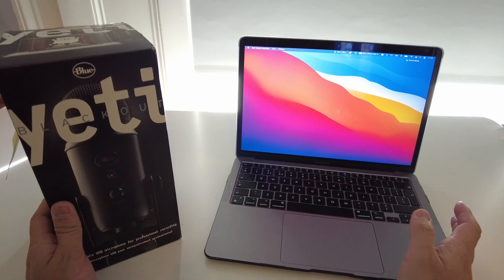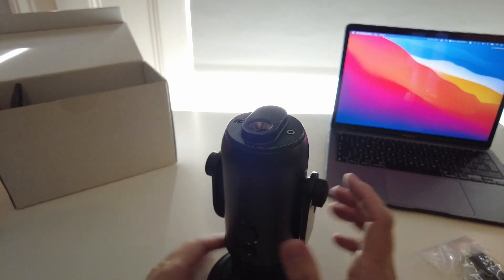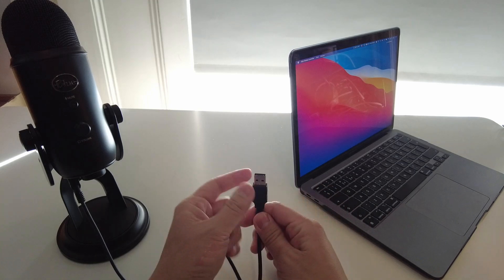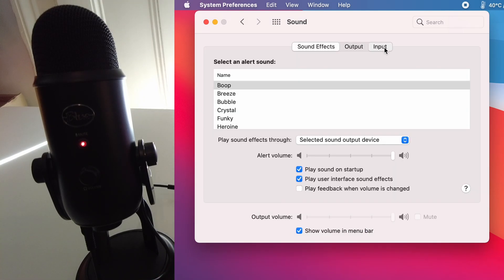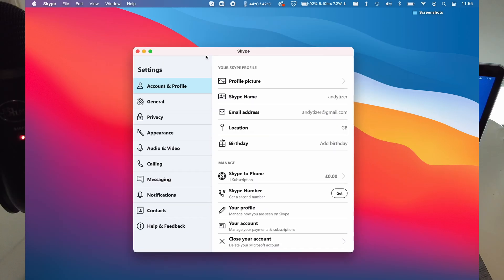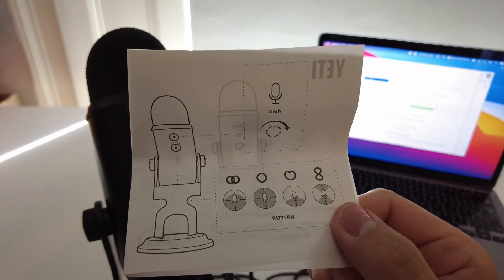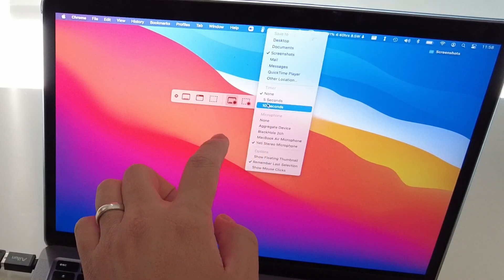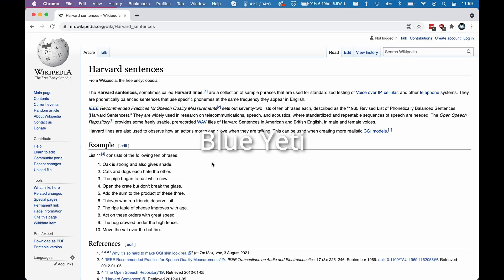How To Setup Blue Yeti Microphone With Mac - Beginner's Guide (M1 macOS 11 Big Sur)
Recommended USB-A to C adapter
Blue Yeti microphone

This is a very simple beginner's guide to using the Blue Yeti microphone on the Mac. This guide should work for any modern Mac computer, I'm recording this on my MacBook Air M1 2020. No drivers or software are required, you it is plug and play on macOS.

► Timeline:
00:00 Blue Yeti unboxing
01:37 Mini-USB cable attach to Mac

02:15 macOS setup Blue Yeti
03:02 Zoom setup
03:18 Skype setup
03:35 Blue Yeti cardioid patterns
04:44 Screen recording on macOS
05:23  Blue Yeti vs DJI Pocket 2 Wireless Mic